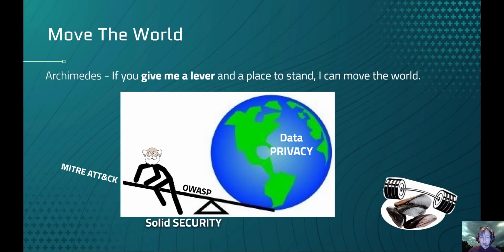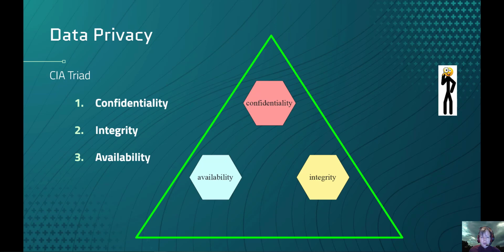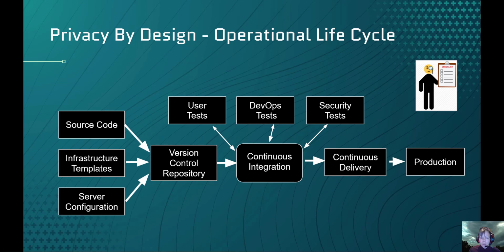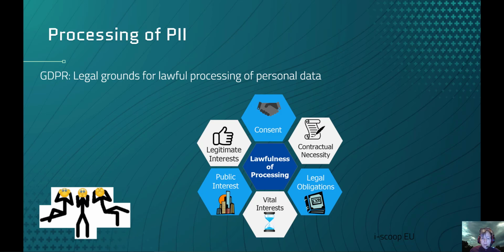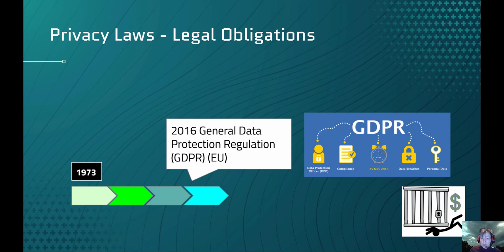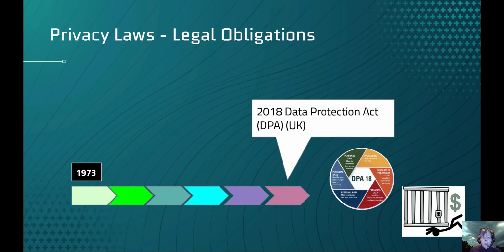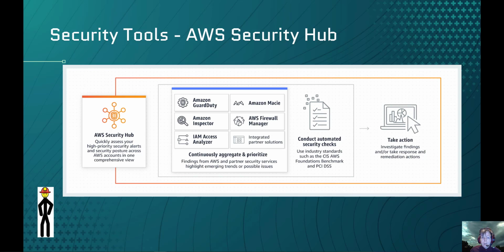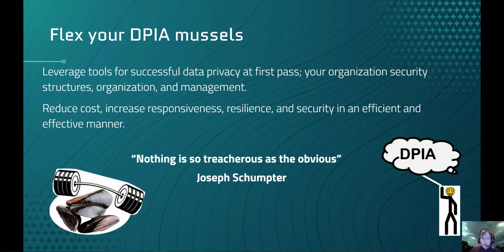Breaches are for Whales - Build Your DPIA Mussel Memory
DPIA: Data Privacy Impact Assessment

Presented to OWASP.

Privacy Test Driver: Privacy Made Visible

Securing your privacy through shifted business processes.
Optimizing successful transition to secure, private, and effective telework.
Reducing cyber uncertainty to protect peace of mind.

Making privacy transparent by business process, partnership with security, and training.